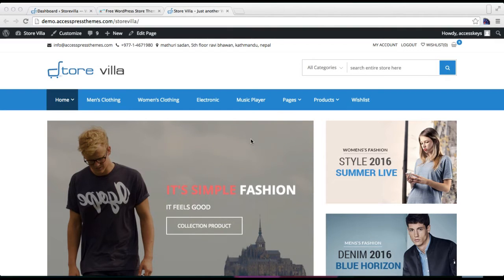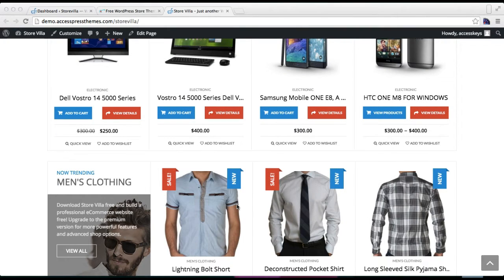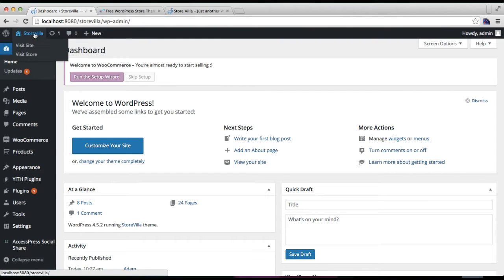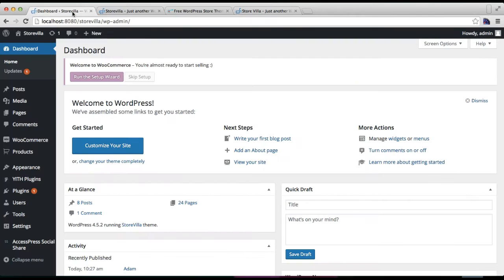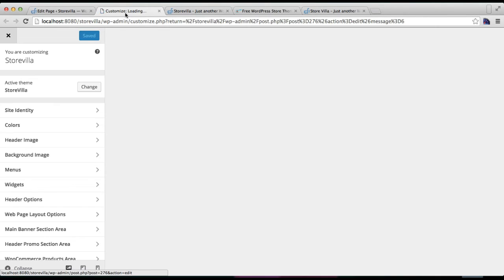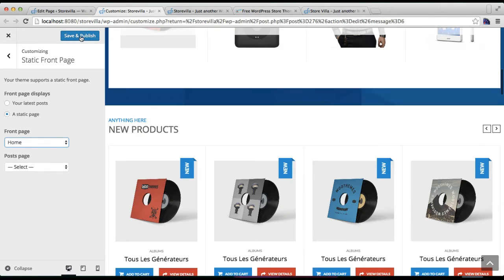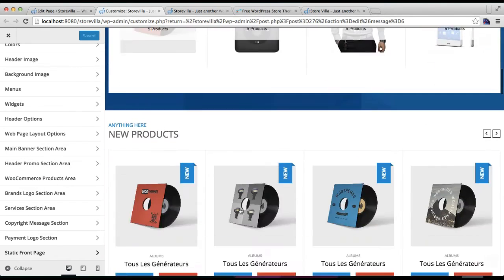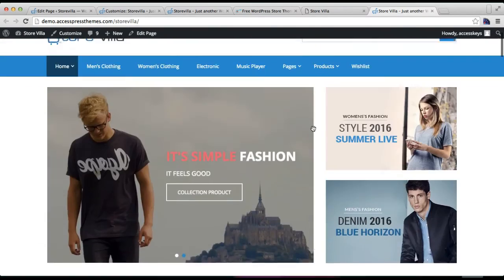Free WordPress eCommerce Theme Storevilla - How to Set Static HomePage | WordPress Tutorial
Store Villa is a free eCommerce WordPress theme based on WooCommerce Plugin and its extensions.The theme has all the feature that is needed to make a complete eCommerce website. The theme has 10+ custom widgets to create an attractive layout to feature your products in an elegant way. The theme has beautiful design and is a perfect choice for fashion, digital, jewelry, cosmetics stores online. The theme is fully translation ready and is compatible with all major plugins. And nevertheless, the theme is very easy to configure and customize and create a online store in no time.

6 premium WordPress themes well suited for all sort of websites. Professional, well coded and highly configurable themes for you.

55+ premium WordPress plugins of many different types. High user ratings, great quality and best sellers in CodeCanyon marketplace.

8Degree Themes offers 15+ free WordPress themes and 16+ premium WordPress themes  carefully crafted with creativity.